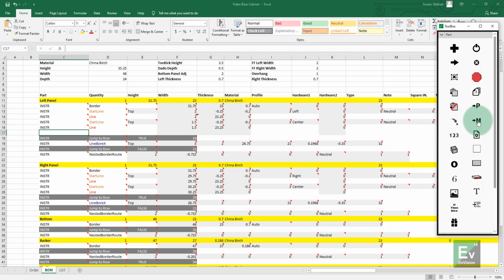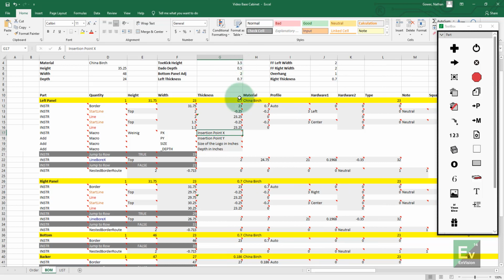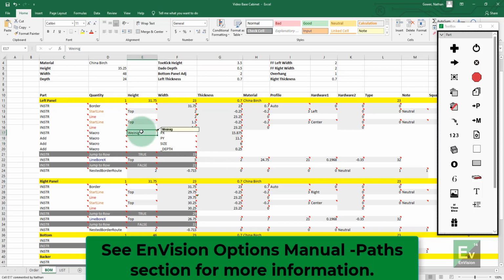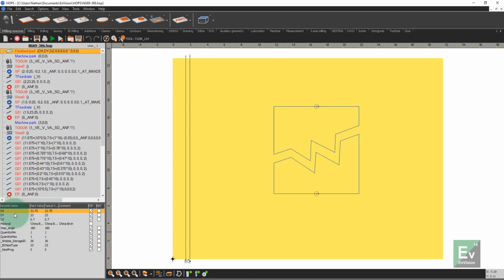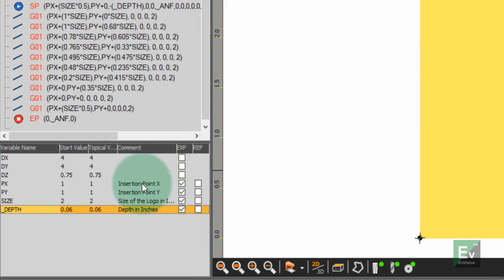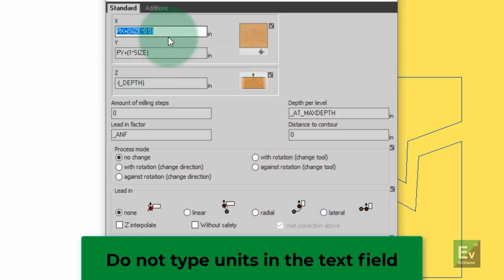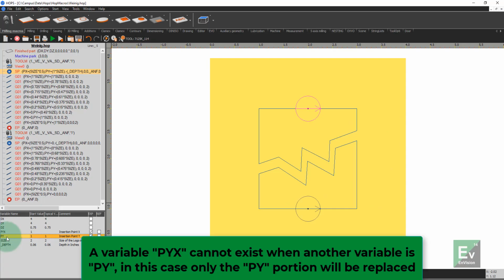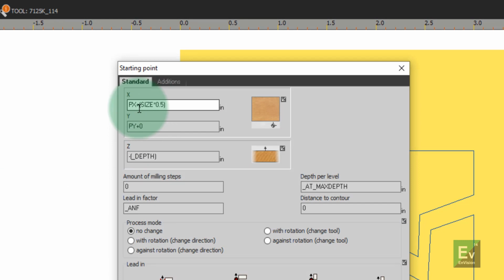EnVision ToolBox Insert Macro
This video details the "Insert Macro" instruction from the EnVision ToolBox.